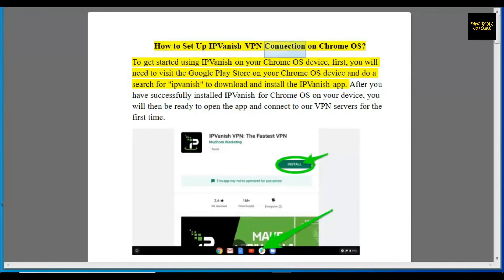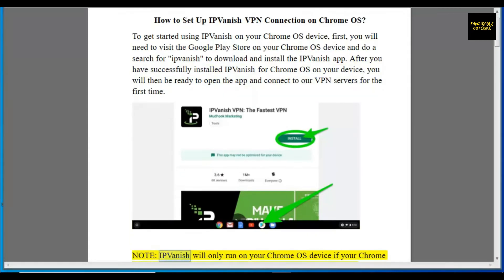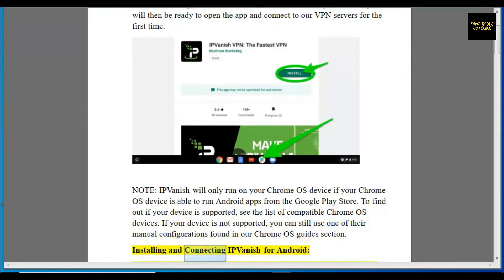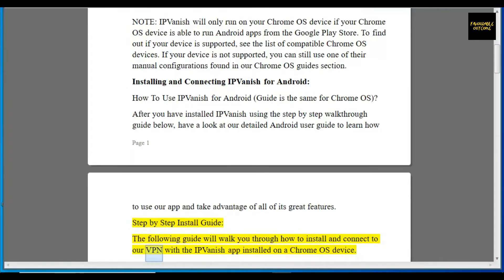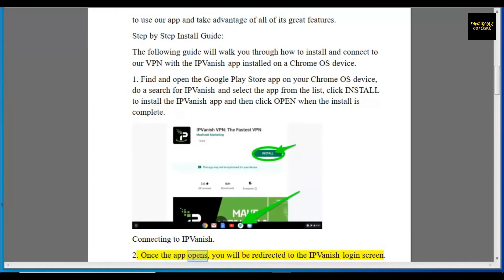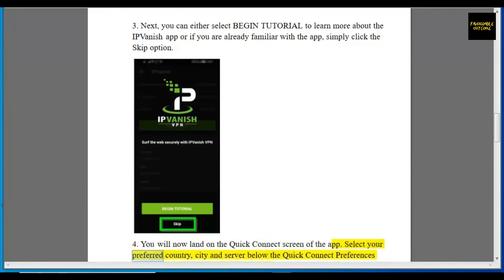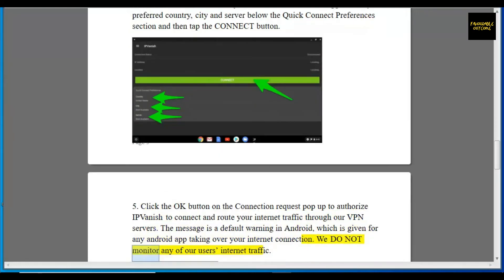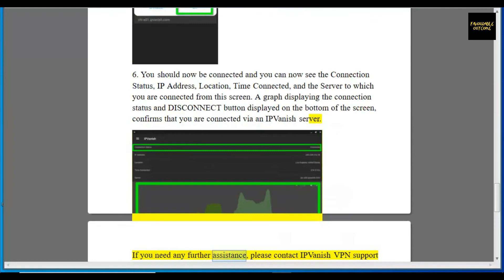How To Use A VPN on Chromebook and Chrome OS PC (2024) Best VPN for Chrome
In this video, I showed How To Use A VPN on Chromebook and Chrome OS PC (2024). This is one of the Best VPN for Chrome Browser and OS.

Chromebooks are ideal for everyday computing and often provided by schools or workplaces. Unfortunately, these institutions put certain restrictions that prevent you from getting the full Google Chromebook experience.

Luckily, you can circumvent them all with a good VPN – let it be unblocking streaming sites or accessing games that might be blocked at school on your Chromebook.

In fact, you can also use it for online security and the protection of your sensitive information. But how to choose which one’s right for you?

With the arrival of Chromebooks as an option for those after a budget-friendly laptop, the Google devices largely run applications and files out of the cloud, though they're still excellent options for those who want to do every-day tasks like online browsing, checking emails, and streaming video content as well as listening to music. Essentially, it's a streamlined gadget with an online focus.

Great companions when you're on the move, a Google Chromebook VPN will come in handy for stabilising your connection and ensuring it's secure when on public Wi-Fi. It's also an excellent way to bypass geo-restrictions when you're outside of the country. Want to watch something on Hulu while outside the US? With a Chromebook VPN you'll be able to.

So which do you go for? Well, when it comes to a Chromebook VPN, you need to find a client that ticks those boxes as well as hosting either a Chrome extension client, a Android VPN, or get into the nitty gritty of it by manually configuring your VPN.

►Tags(Ignore):

best vpn for chrome pc
best vpn for chromebook
vpn for chromebook school
best vpn for chrome
best vpn for chrome extension
best vpn for chrome download
best vpn for chrome 2023
chrome os,chrome pc
chromebook vpn for school
chromebook vpn setup
chromebook vpn unblock
chromebook vpn settings
chromebook vpn not working
chrome os vpn
what is the best vpn for chrome
the best vpn for chrome pc
how to use a vpn on chromebook
how to install a vpn on a chromebook